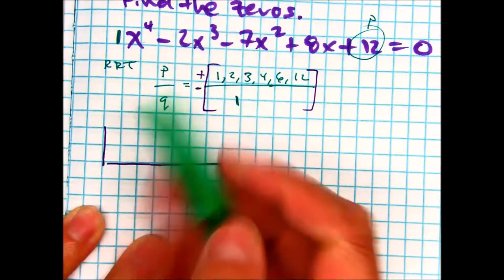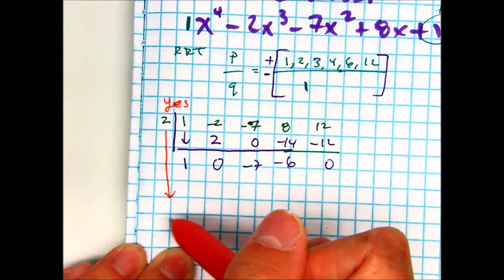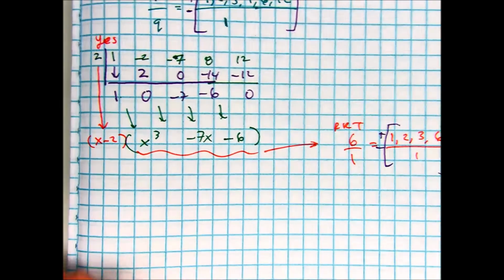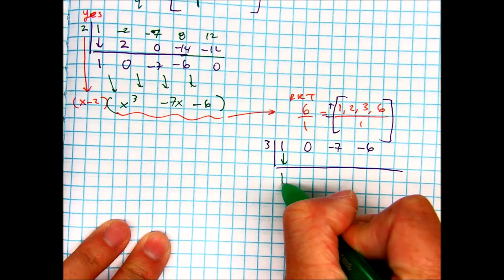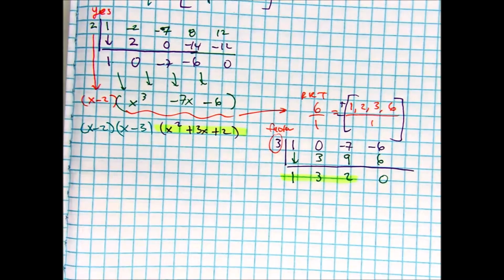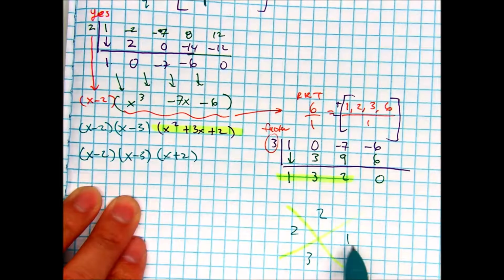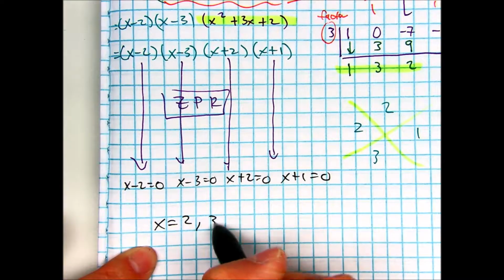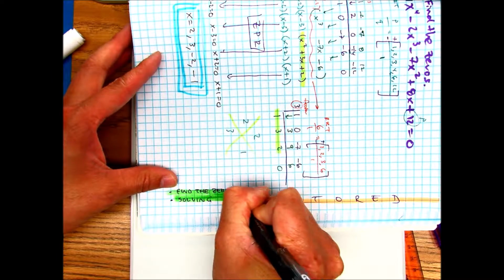solve polynomial functions ex D ALL (using rational roots theorem)